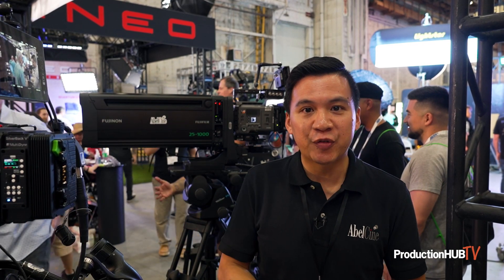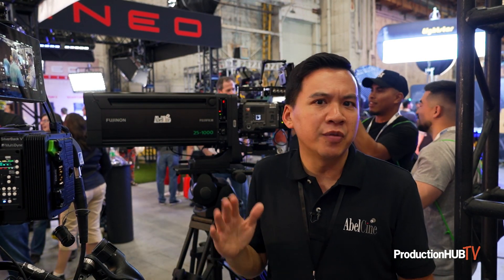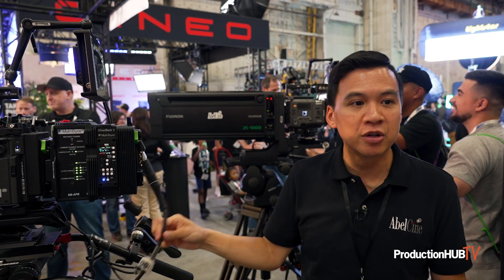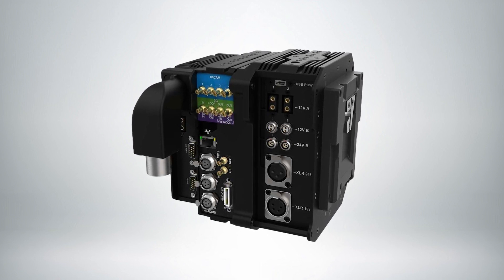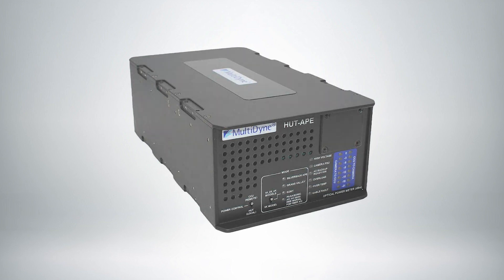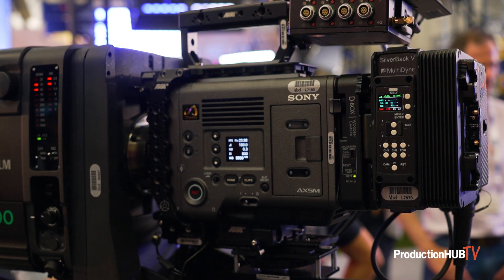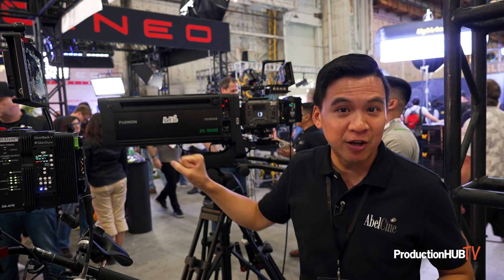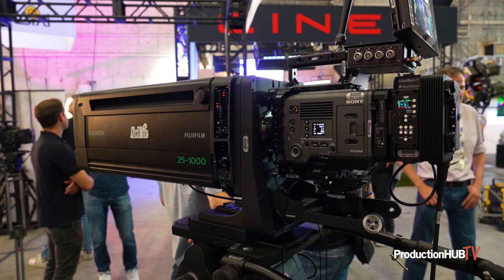AbelCine Showcases Cinematic Broadcast & Live Solutions at Cine Gear LA 2023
An interview from the 2023 Cine Gear Expo in Los Angeles with Jeff Lee of AbelCine. AbelCine is an equipment and service provider to cinematic content creators across the broadcast, production, and media industries. The company’s services, designed to support customers through every stage of the production cycle, include equipment sales and rental, training and consultation, tech services and integration, production services, and assurance programs.

MultiDyne Video & Fiber Optic Systems, a leading provider of fiber-optic transport, live production, and streaming solutions, has appointed AbelCine as its Platinum Partner for Cinematic Broadcast Solutions in the United States.

The announcement follows a robust product development cycle from MultiDyne focused on helping content producers adapt digital cinema cameras into broadcast, multi-cam, and live production workflows. MultiDyne’s efforts have resulted in especially brisk sales for its SilverBack family of fiber camera adapters, which help content producers achieve a cinematic scope and dramatic feel for TV programming, sports, concerts, and worship events, among other productions. The success of the SilverBack family resulted in MultiDyne’s second Technical Emmy Award, which the company received last month during NAB Show 2023.

AbelCine is a well-known and respected industry leader in the design, integration, and support of production equipment for the entertainment industry. As a Platinum Partner, AbelCine will provide support for the full range of MultiDyne products to customers across the United States, with a specific focus on their family of cinematic multi-cam solutions, including the SilverBack family and HUT-APE (Hybrid Universal Transceiver – Advanced Power Extension) product lines, introduced in late 2022. AbelCine will provide sales, integration, front-line support, and service from its New York and Los Angeles facilities. This ensures that customers receive the highest level of support and responsiveness throughout the entire lifecycle of their equipment.

We all appreciate the dramatic flair of cinematic video. Creating high-resolution broadcast content with cinematic quality has historically been a tall order, from cost of entry barriers to workflow integration. MultiDyne developed its SilverBack Series to help content producers convert digital cinema cameras into SMPTE studio cameras for live multi-camera production. SilverBack fiber camera adapters are lightweight “cameraback” systems ideal for live concerts, sports, TV productions and worship services. There are several models to meet varied budgets, all vendor-agnostic and engineered to adapt the user’s camera of choice. SilverBack systems offer modular designs to support diverse I/O configurations, with all signals carried over a single tactical or hybrid fiber cable. Hybrid and tactical fiber conversion as well as remote powering through MultiDyne JUICE portable power supplies further empower mobility for camera operators.

The MultiDyne SilverBack V APE (Advanced Power Extension) provides a robust, full bandwidth fiber optic link between any 12G, Quad- Link or Dual-Link 4K camera and your truck, control room or "video village" position. The system puts power and all of the signals needed for multi-camera 4K/UHDTV production onto a single tactical or SMPTE hybrid fiber cable, ensuring trouble-free connectivity on any studio or remote production.

The SilverBack converts the latest Digital Cinema Cameras into SMPTE Studio Cameras ideal for cinematic live multicam applications. The system is available in multiple video I/O configurations and can support Quad Link 3G-SDI or 12G-SDI based 4K signals as well as up to four 3G. Full camera control is provided by the camera manufacturer’s control panel via serial or a 10/100/GigE Ethernet path. Genlock, Intercom, Tally and GPIO are also provided.

In March this year, Fujifilm released the FUJINON HZK25-1000mm (Duvo 25-1000) box-type broadcast zoom lens also known as “Duvo Box”. The Duvo 25-1000 has been embraced by many customers for its ability to produce cinematic visual expressions in a filming style similar to that of broadcast lenses.